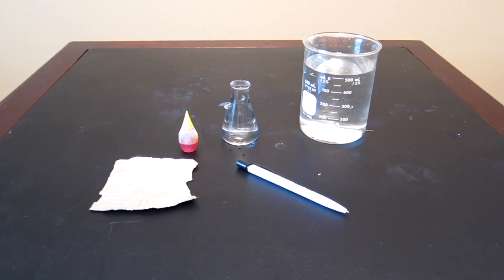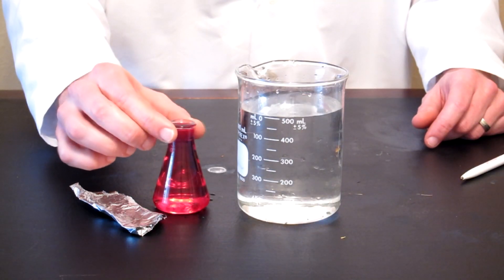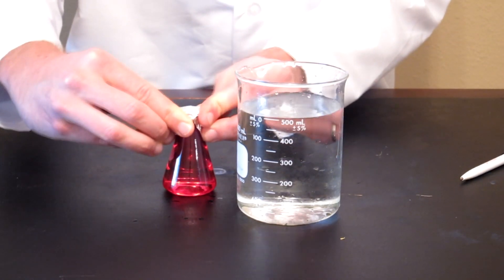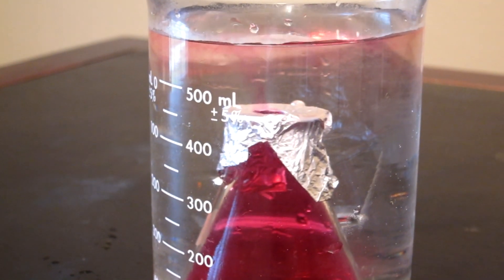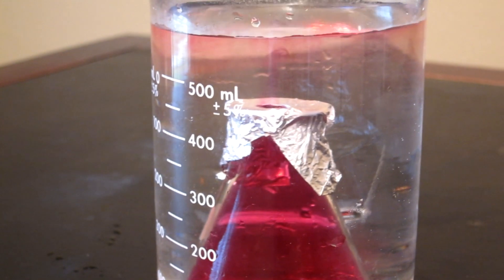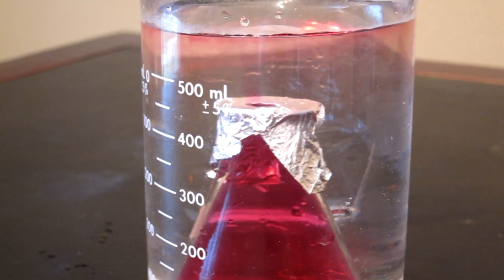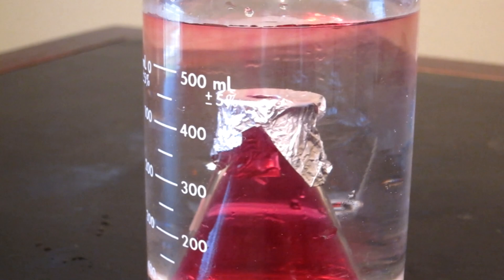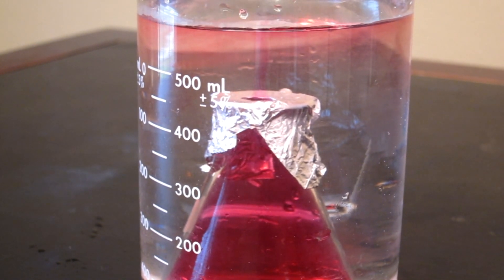Make and Underwater Volcano and Learn about Convection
This cool science demo shows you how to make an underwater volcano and also teaches you about convection currents.